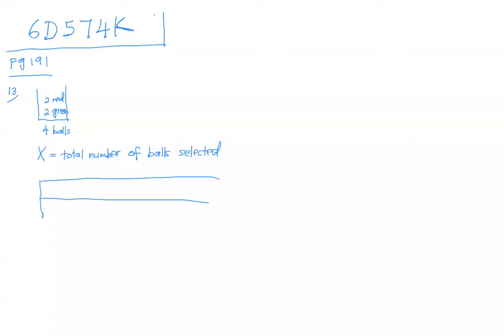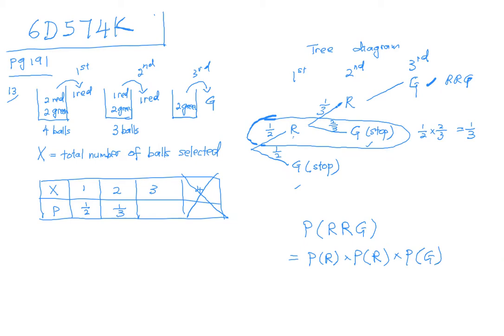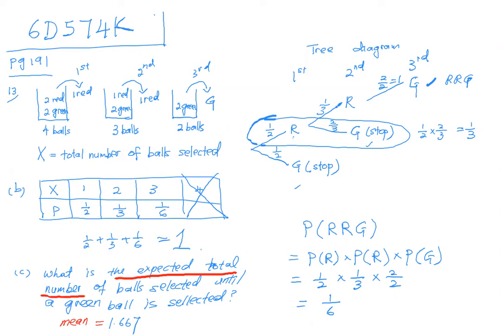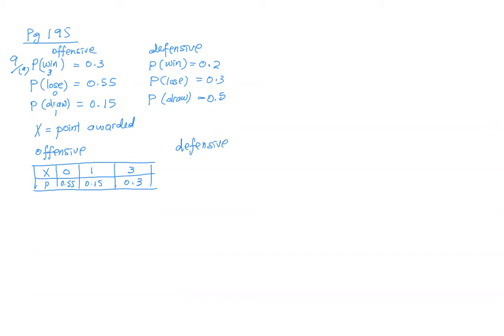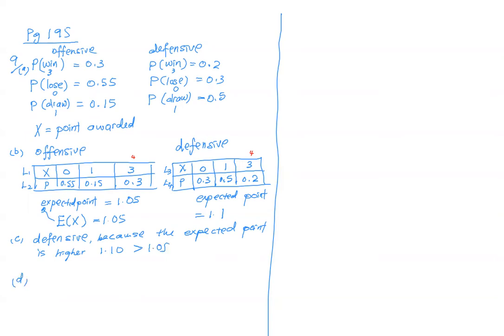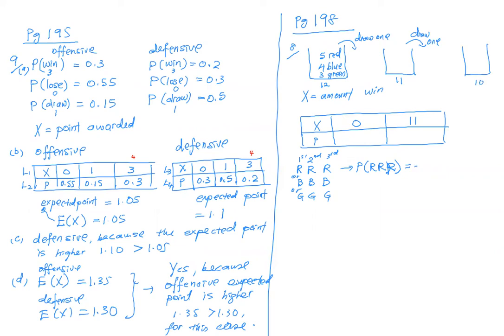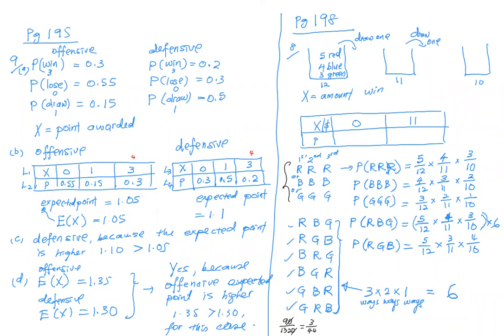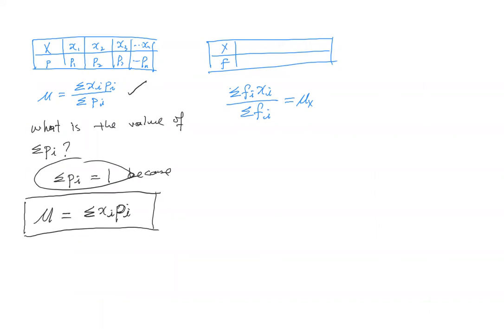1 July 9 am